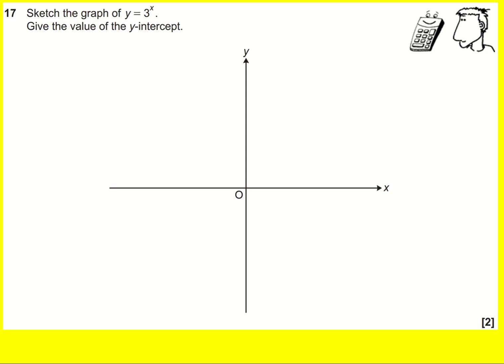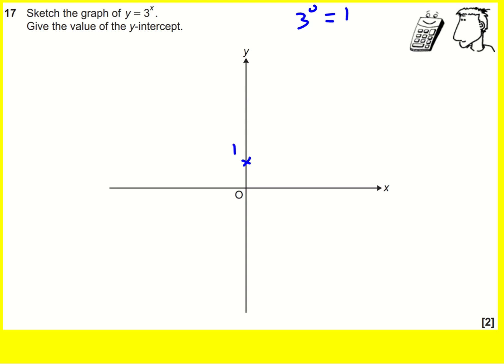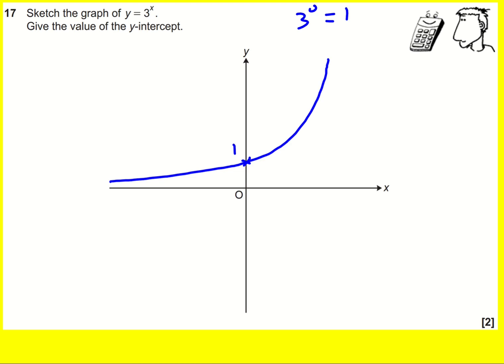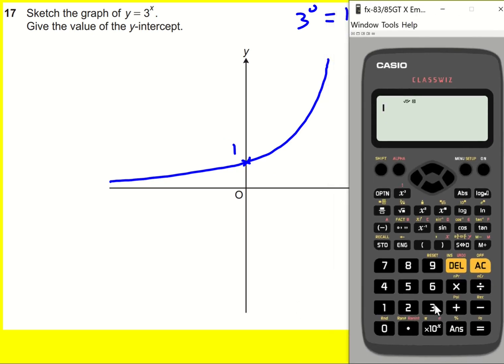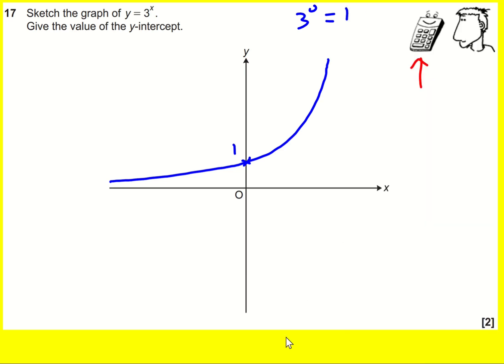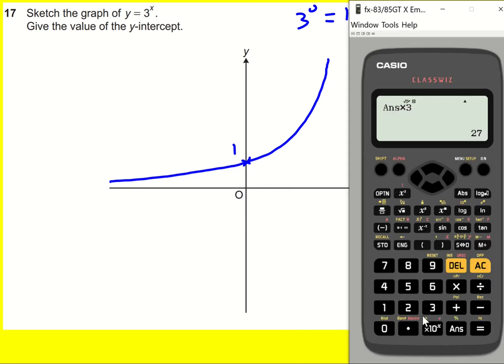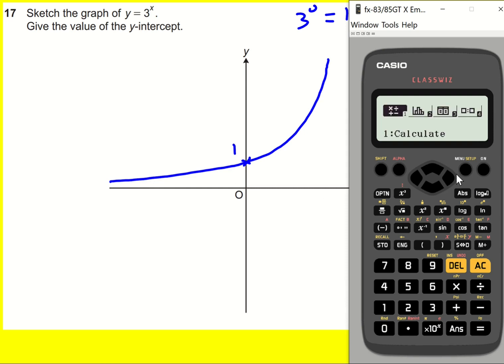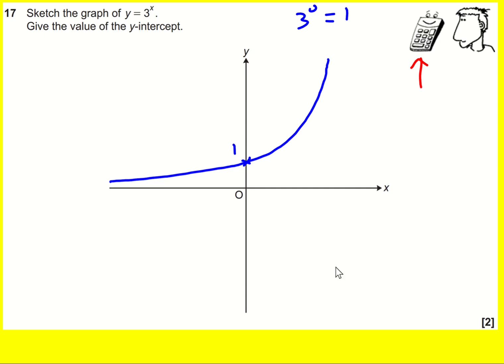GCSE OCR Nov 2019 4H q17 exponentials (Maths: higher tier past paper)